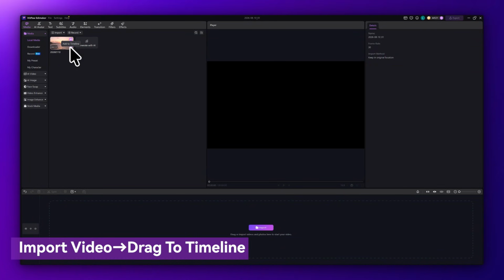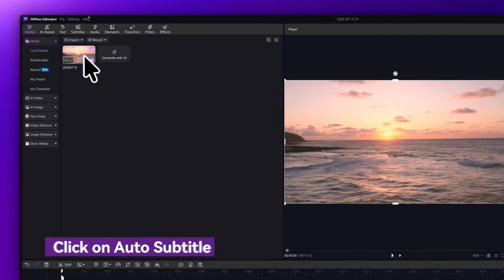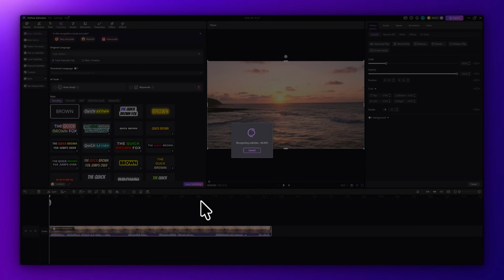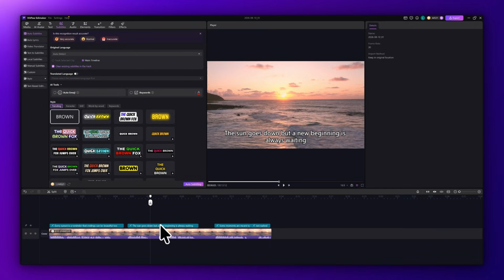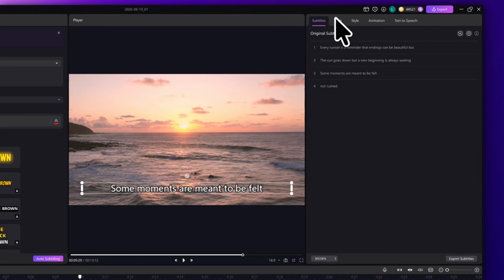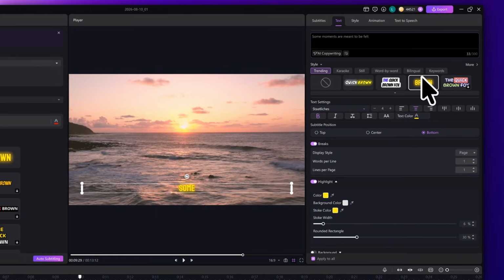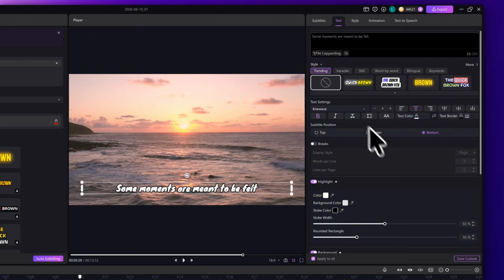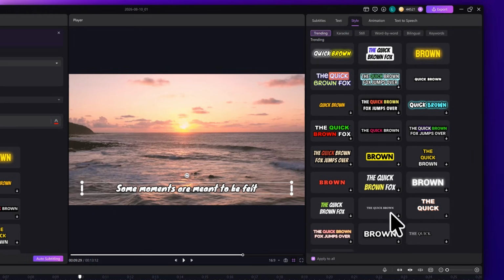How to Add and Edit Subtitles Using HitPaw Edimakor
Learn how to add and edit subtitles using HitPaw Edimakor in just a few simple clicks!

In this Edimakor Guide, we’ll show you how to automatically generate subtitles, edit subtitle text, adjust timing, and customize your subtitles to make your videos more engaging and accessible.

You’ll also learn how to translate subtitles into 130+ languages and export subtitle files in popular formats like SRT, VTT, and ASS.

Whether you’re creating YouTube videos, tutorials, social media content, or short videos, Edimakor makes adding and editing subtitles quick and easy.

🎬 In this guide:
• Add subtitles to your video
• Generate subtitles automatically
• Edit subtitle text and timing
• Customize subtitle styles and animations
• Translate subtitles into 130+ languages
• Export subtitles in SRT, VTT, ASS, and more

Create with ease, edit like a breeze!